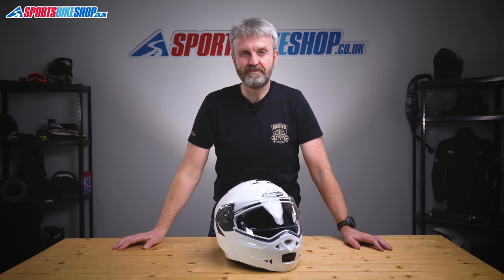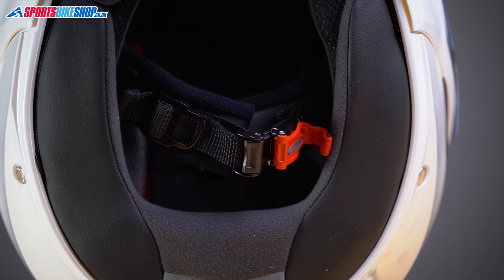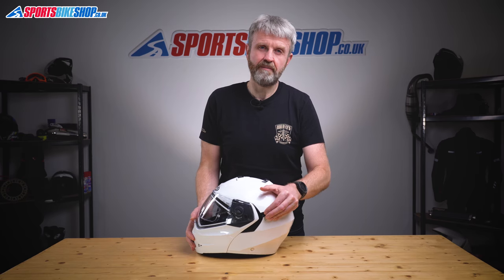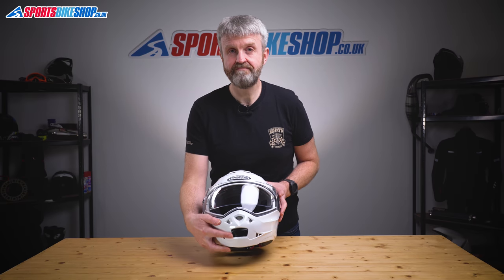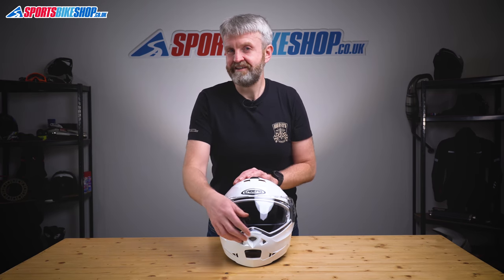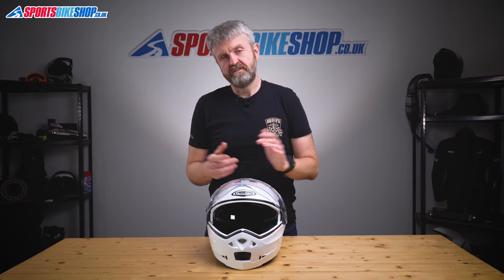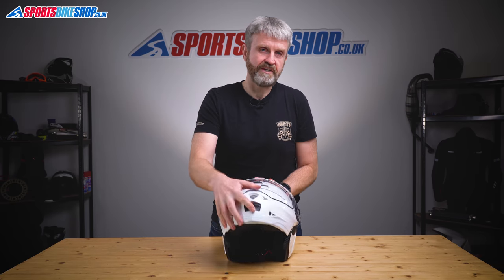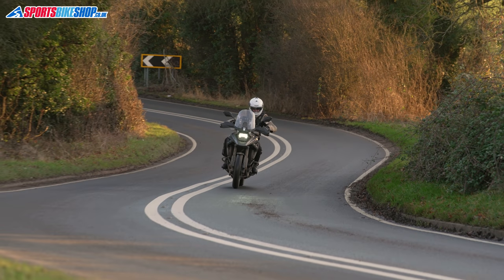Caberg Duke II flip-up motorcycle helmet review - Sportsbikeshop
With a five-star SHARP safety rating and a sub-£200 pricetag it’s not hard to see why the Caberg Duke II is such a popular flipfront helmet. Want to know more? OK, go on then…